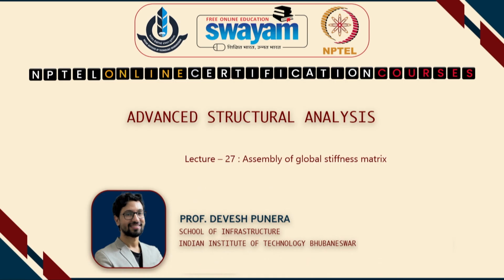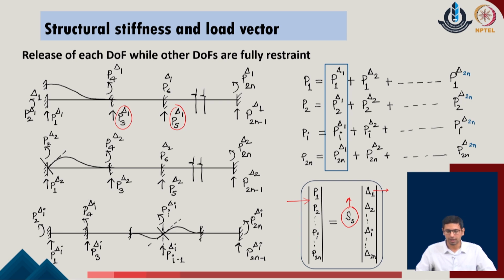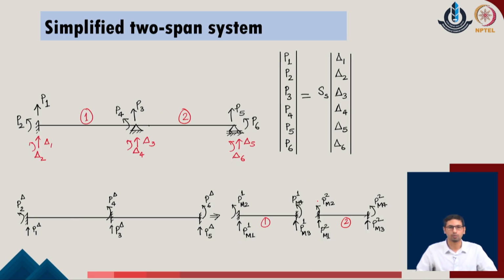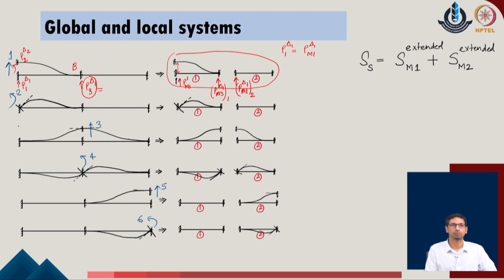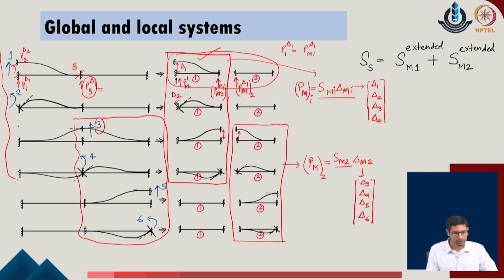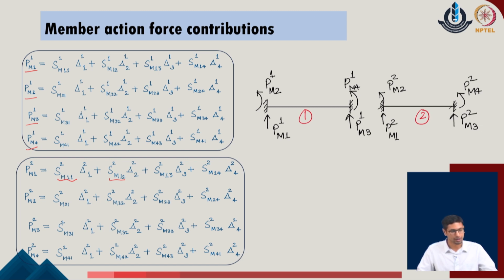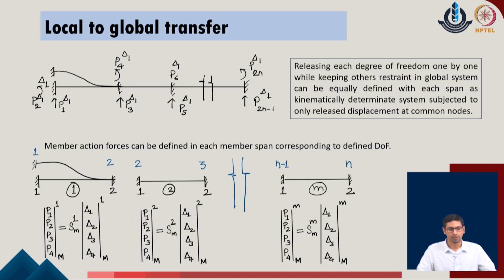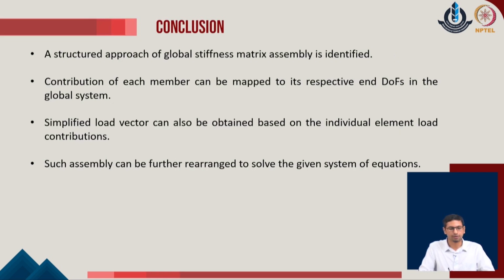Lecture 27 : Assembly of Global Stiffness Matrix